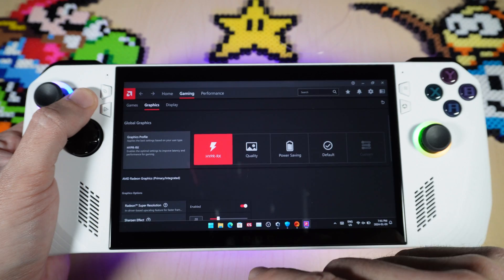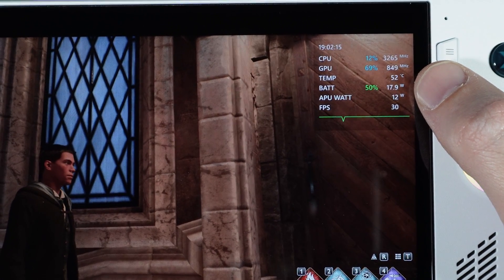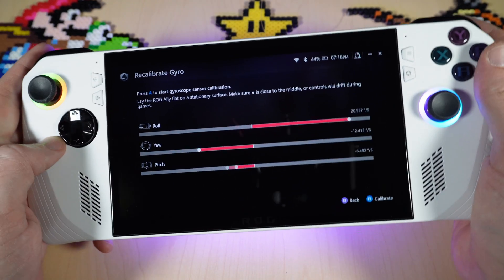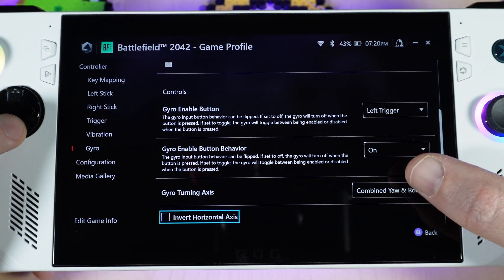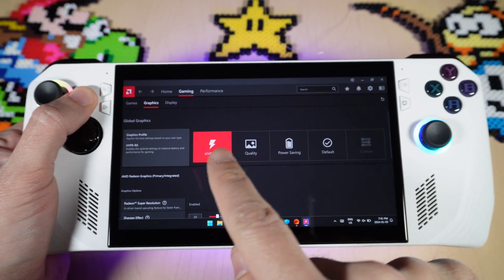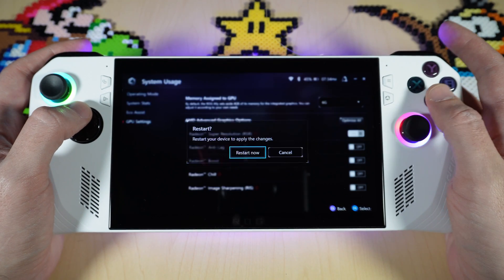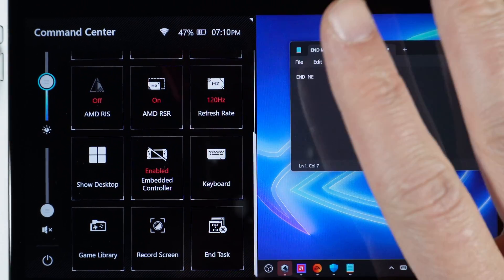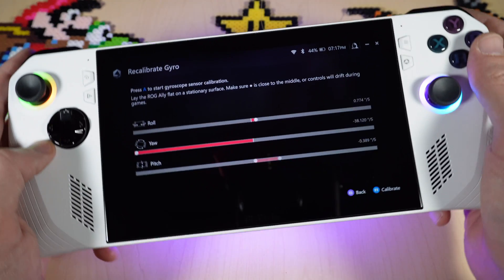Updated ASUS ROG Ally Tips for 2024!!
Discover updated ASUS ROG Ally Tips for 2024! Master the latest enhancements and level up your skills and embrace gaming excellence with these new updates

Don't forget to checkout Batpixel's YouTube page for community tab posts!

Timecodes
0:00 CPU Boost
1:11 Real Time Monitor Options
1:22 Gyro Control Setup
3:01 AMD Graphic Settings
4:00 GPU Settings
4:23 Eco Assist Settings
4:39 Command Center Options
5:21 3rd Party Docks
5:37 Worth it?